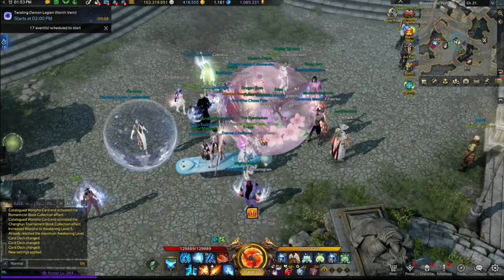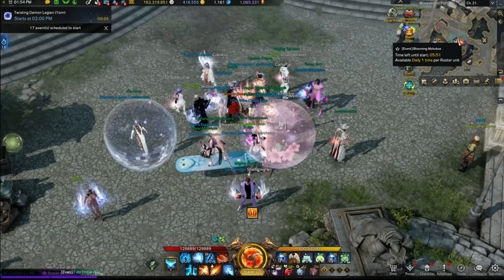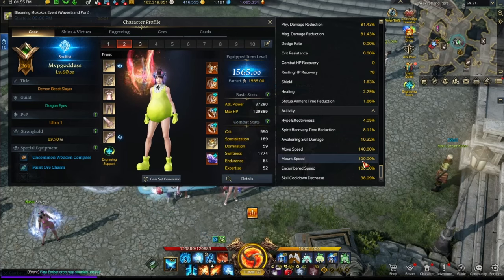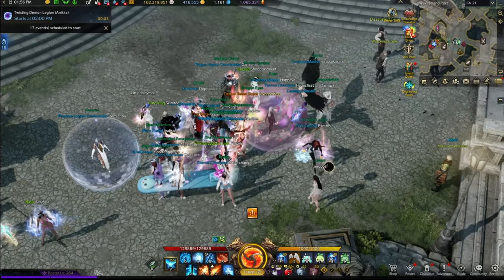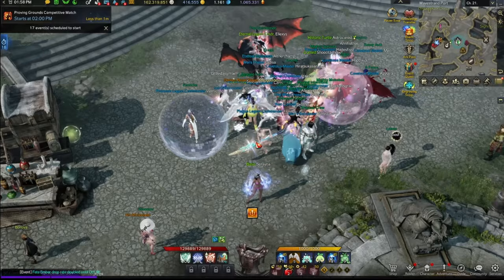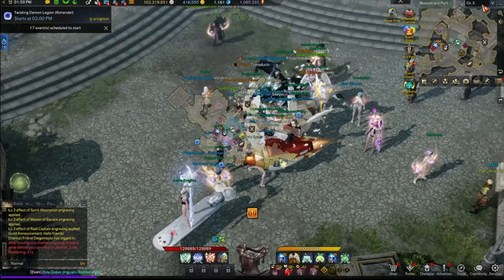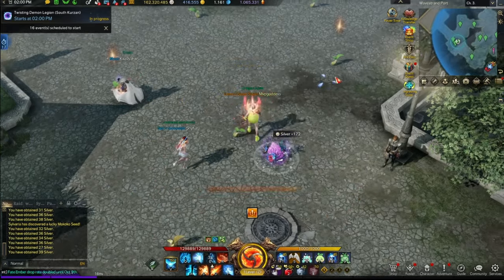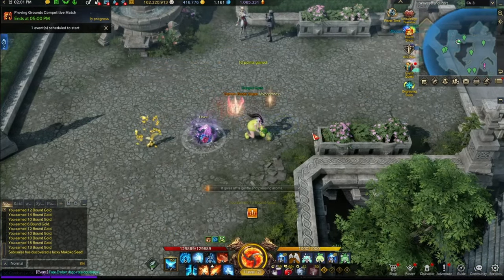BLOOMING MOKOKOS EVENT SUCKSSSSS.... but some tips given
I teach you the ultimate strat to doing the blooming mokokos event but in the end, only luck matters so this event is poo poo.

Day 4 of no gold rewards unlucky gg!! (yes this video is old and posted late)